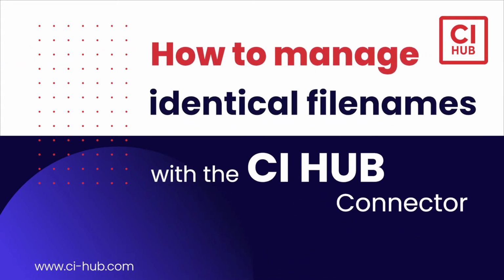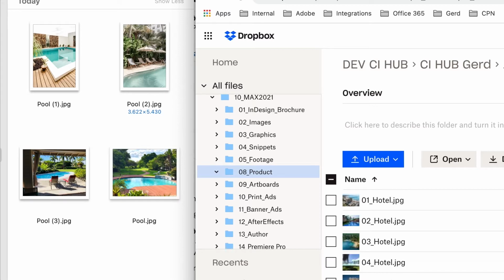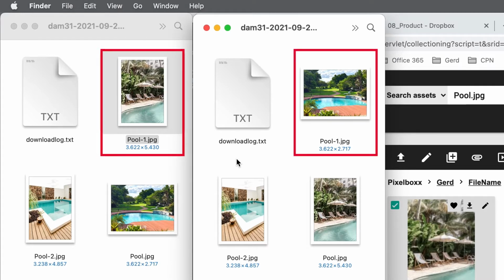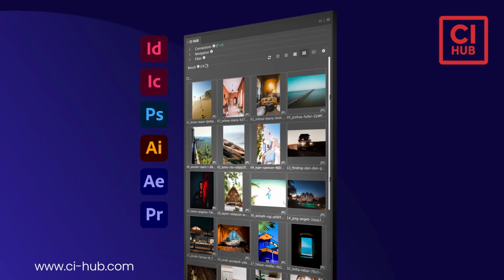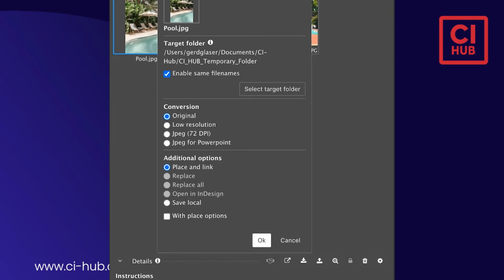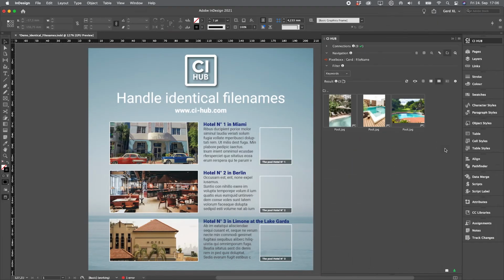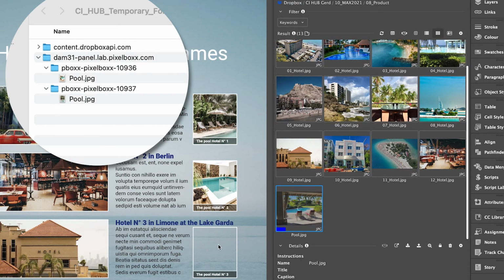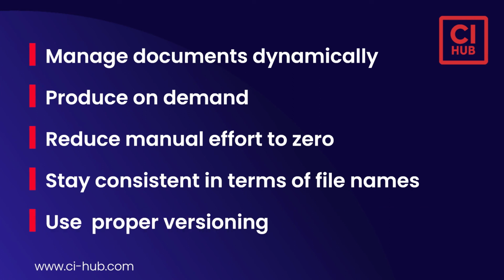How to manage assets with identical file names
Here we explain how you can use all the power of the CI HUB Connectors' features when it comes to managing assets with identical file names.

With this video, we show
- how you can prevent your assets from overwriting
- how to avoid mixing up file names

With the CI HUB Connector, you get all of this -
Topics:
 ▪ Manage Identical file names in a DAM with CI HUB
 ▪ Create folder structures automatically
 ▪ Prevent file names from being changed
 ▪ Avoid overwriting files
 ▪ Have a consistent list of linked assets
 ▪ Do proper versioning of assets with identical file names
 ▪ Manage documents and links dynamically
    ▪ Reduce manual effort and error rates to ZERO

0:00 Intro
0:12 The reason why
3:22 How to do the setup
3:46 Place images with identical file names - feature enabled
4:32 Place images with identical file names - feature disabled
5:12 Place images with identical file names out of different source systems
6:01 The Benefits with a short wrap up